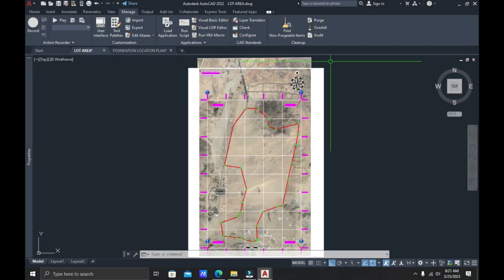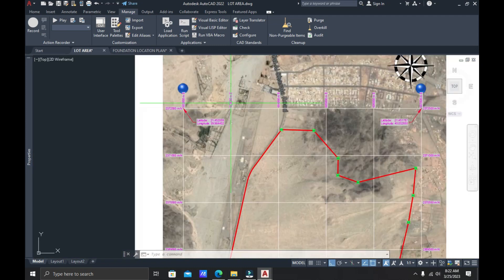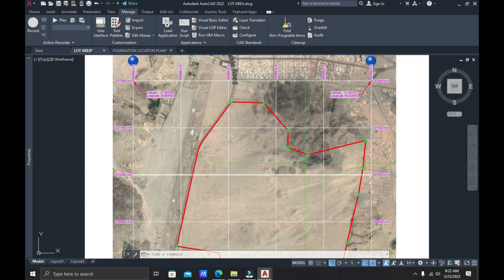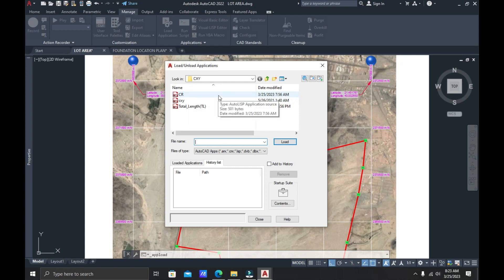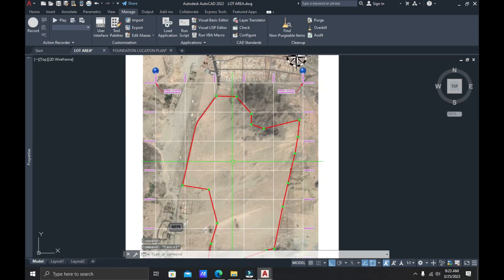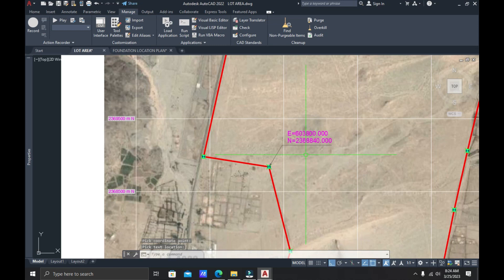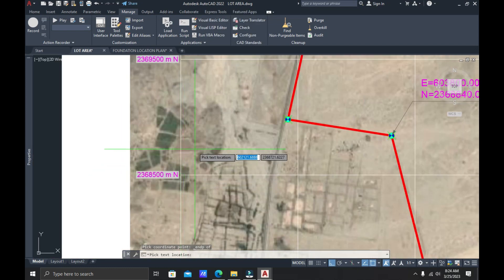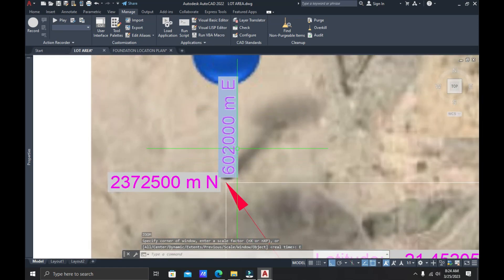Coordinates in AutoCAD Tutorial using "PLUGIN" | Paano Maglagay ng Coordinates sa AutoCAd?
This Tutorial will help you generate AutoCAD Coordinates on your site plans to be feed to our survey team on sites using certain plugin.
I hope this video will be a help to you.